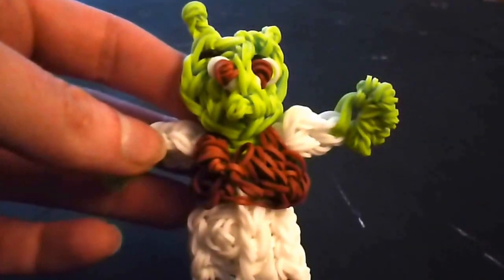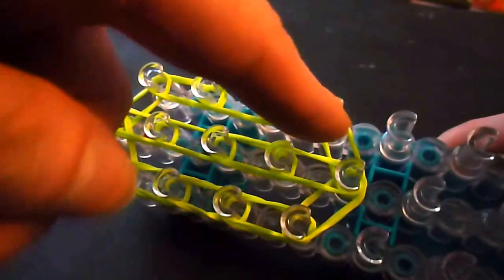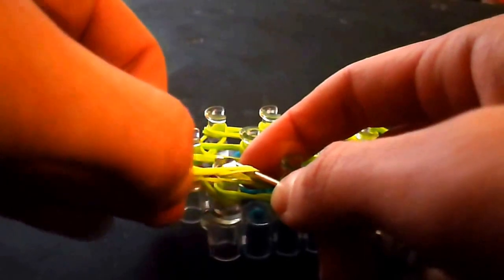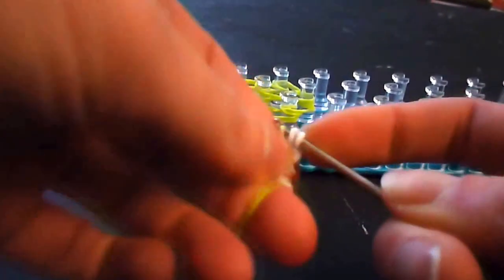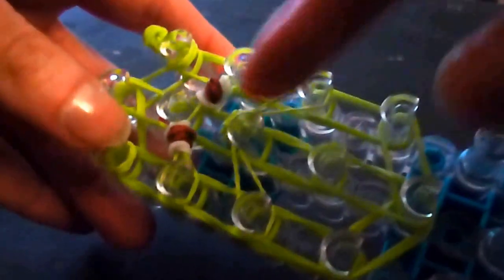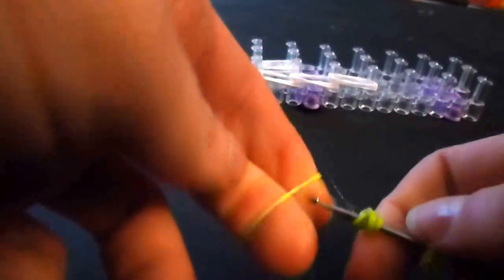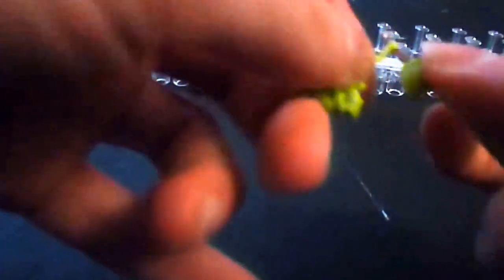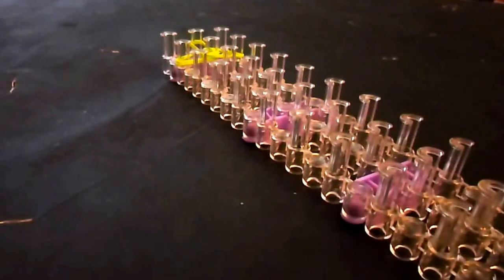Rainbow Loom Shrek Tutorial Part One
Rainbow Loom Shrek Tutorial Part One - New and improved Shrek tutorial, advanced level project.  Some techniques adapted from Looming With Cheryl and PG Loomacy Enjoy!